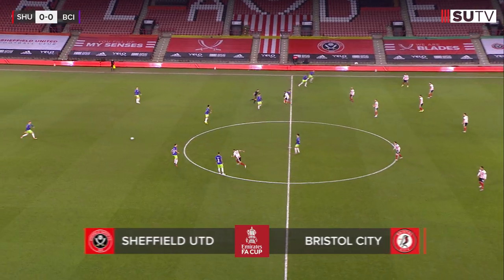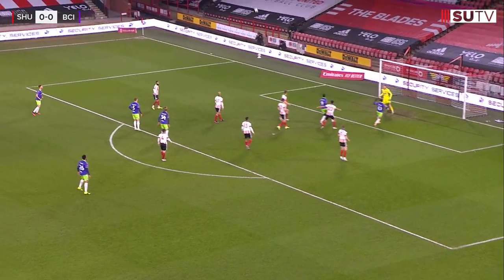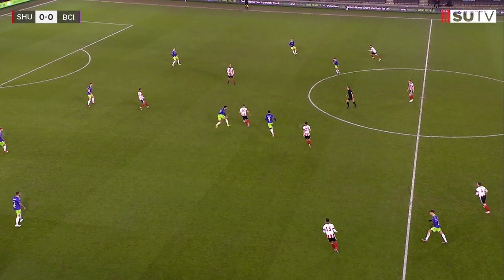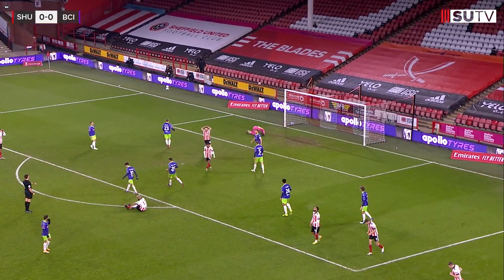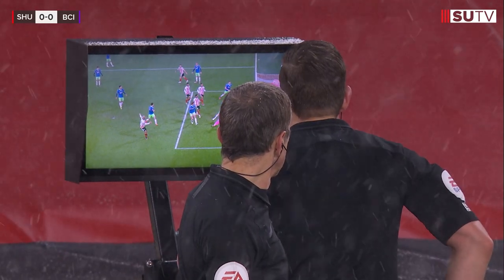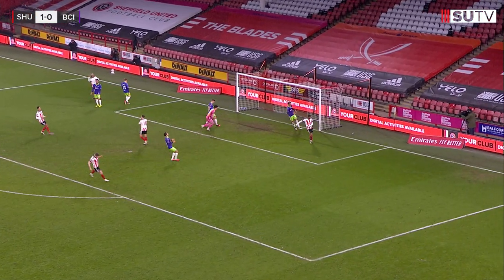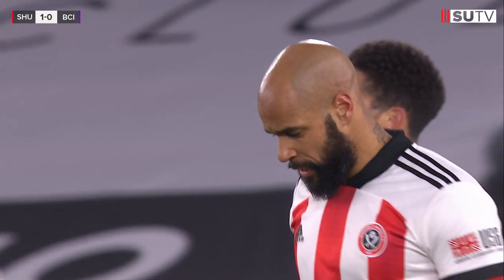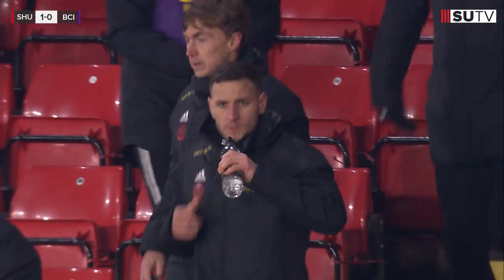SHARP PENALTY PUTS BLADES THROUGH 🔥 | Sheffield United 1-0 Bristol City | FA Cup Highlights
High;ights from Sheffield United's 1-0 win over Bristol City in the FA Cup. A Billy Sharp Goal was enough to put us through.